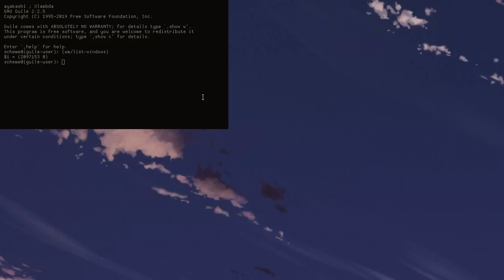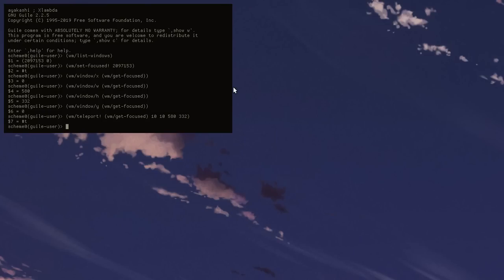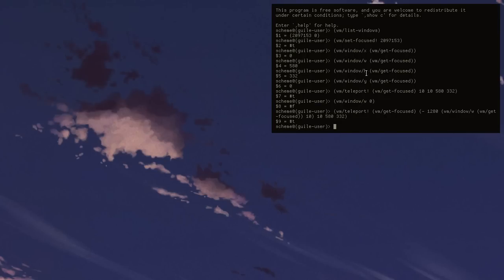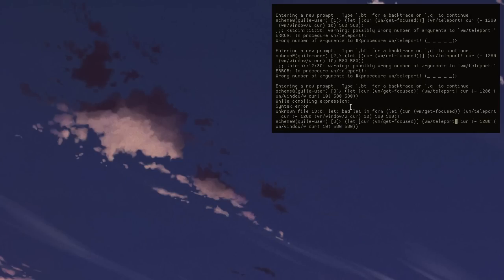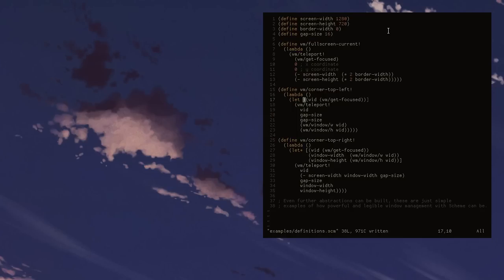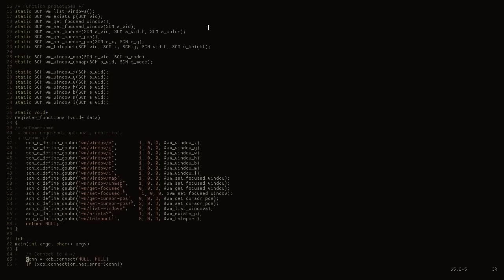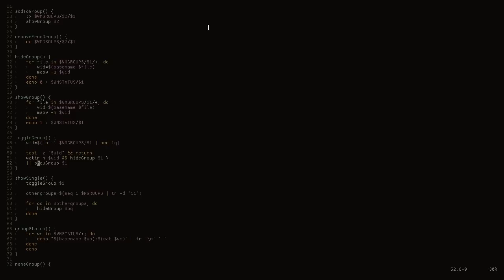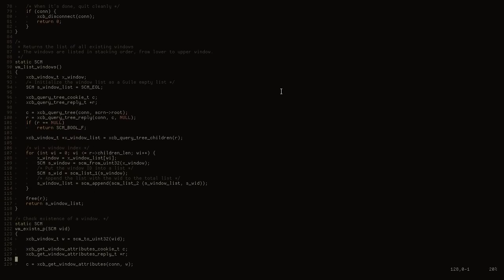Demo of Xlambda V1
The source code is available on Github!